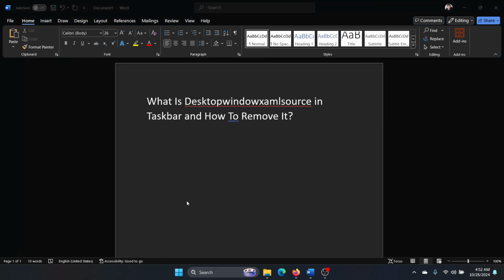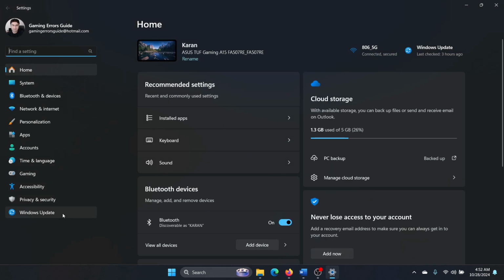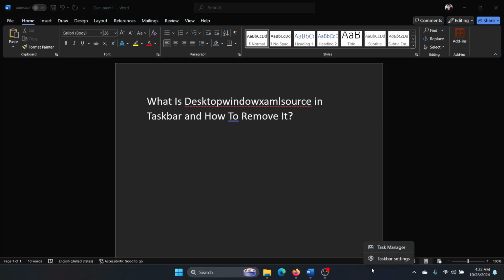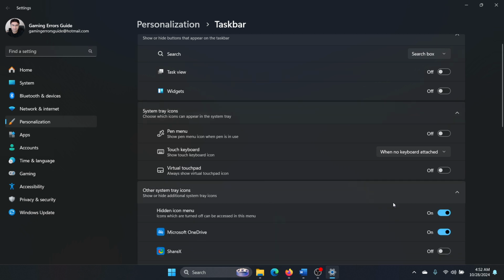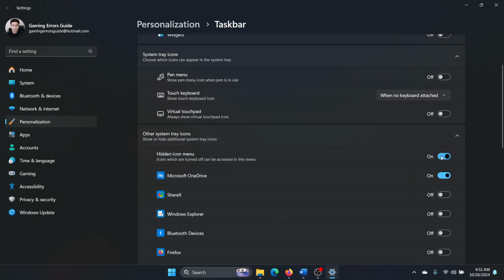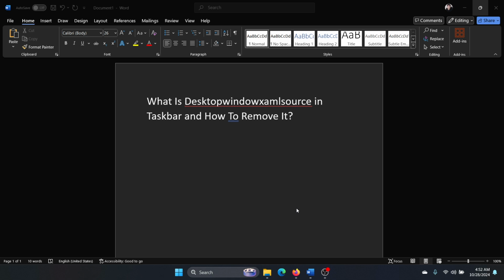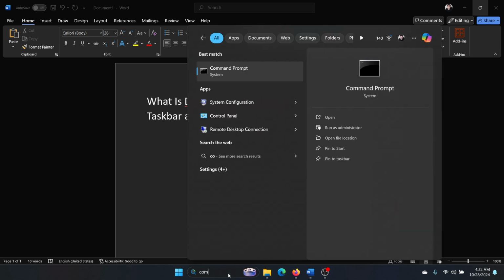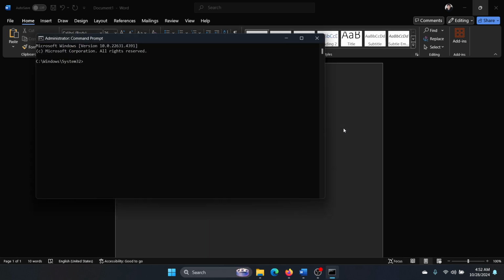What Is Desktopwindowxamlsource in Taskbar and How To Remove It on Windows 11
Video Title: What Is Desktopwindowxamlsource in Taskbar and How To Remove It on Windows 11

If you wish to know What Is Desktopwindowxamlsource in Taskbar and How To Remove It, then please watch this video.